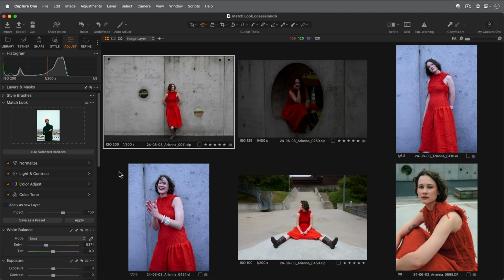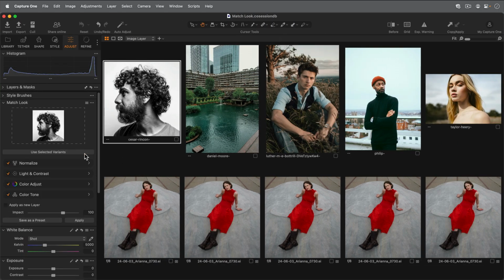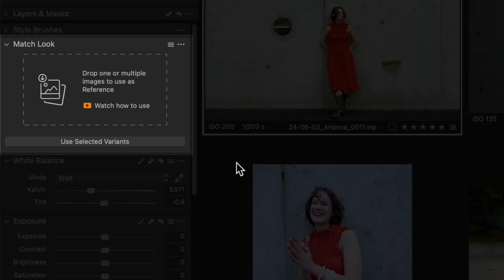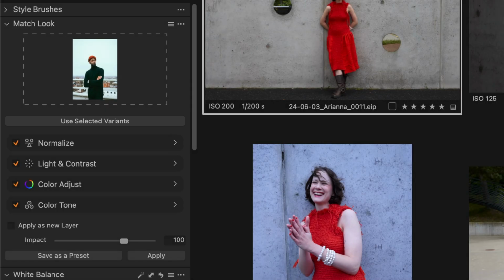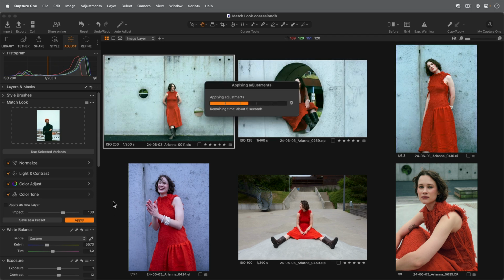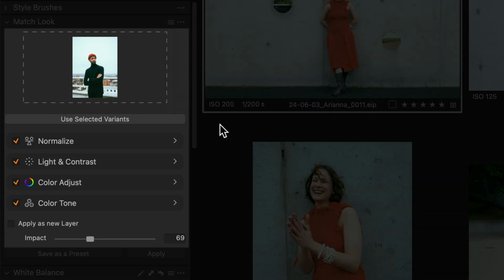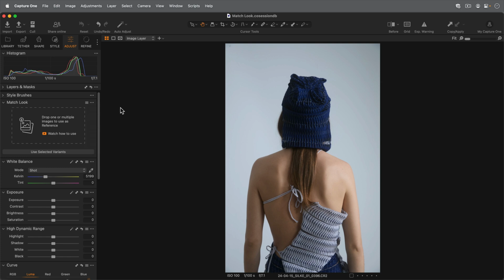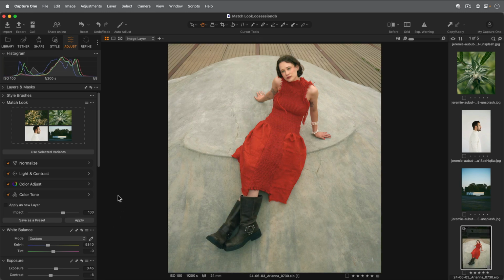Capture One Tutorial | Match Look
Match Look lets you transfer the look from reference images to your raw files in a few seconds.

Capture One will automatically apply adjustments using existing tools to get as close as possible to the look in one click.

- Add reference images
- Apply to single or batches of images
- Fine tune the look
- Save a Match Look Style